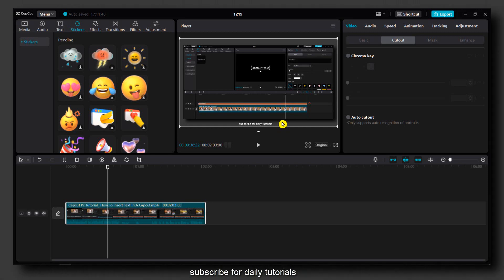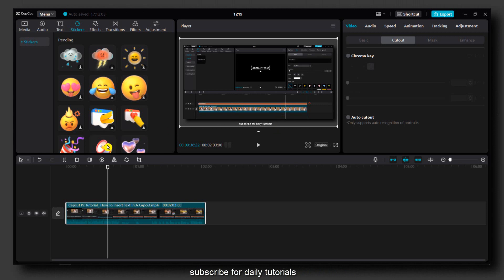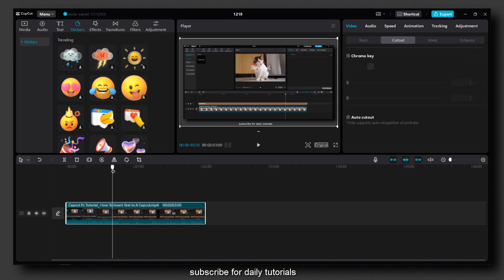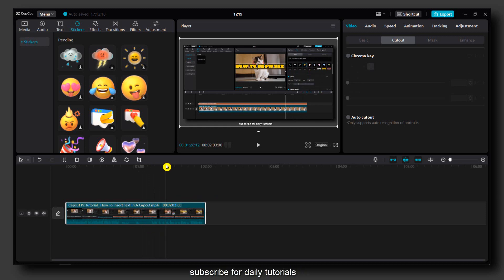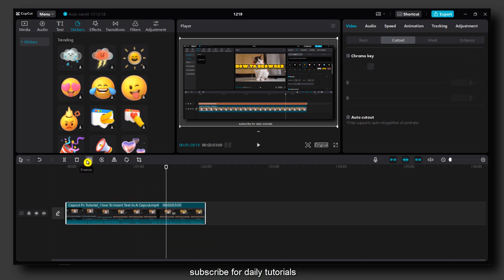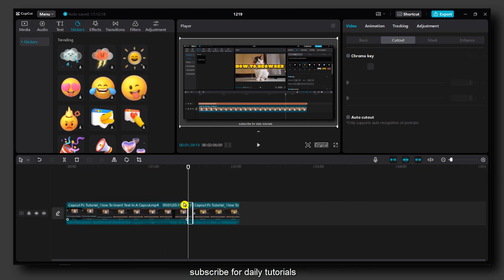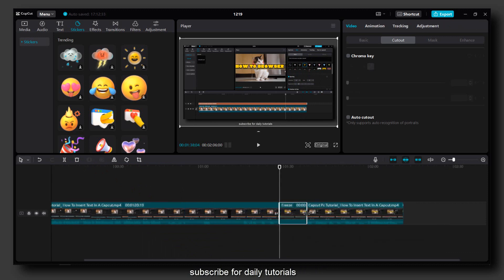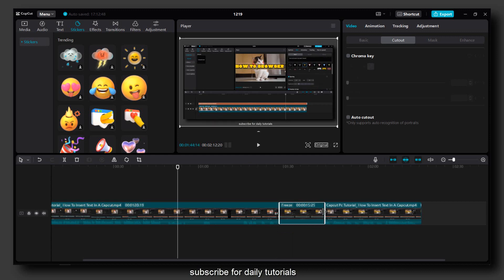Capcut PC Tutorial: How to Freeze Frame Videos on CapCut PC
You won't want to miss a single detail of this tutorial since I will take you step-by-step through the entire procedure. So please follow along with me and watch the entire video on How to Freeze Frame Videos on CapCut PC

Did this how-to video assist you in finding a solution to the issue you were having? If you have a friend who wants to learn how to do this, send them this on Capcut PC Tutorial

Timestamp:
00:00 Intro
00:14 Start
01:18 End of the video